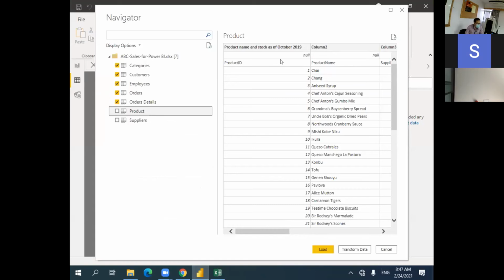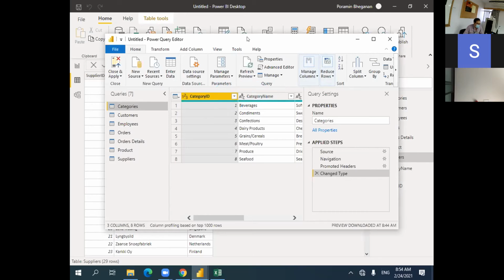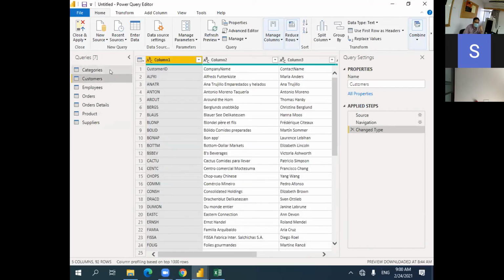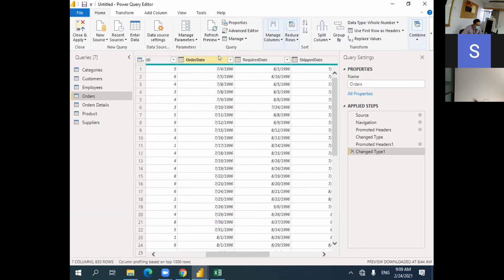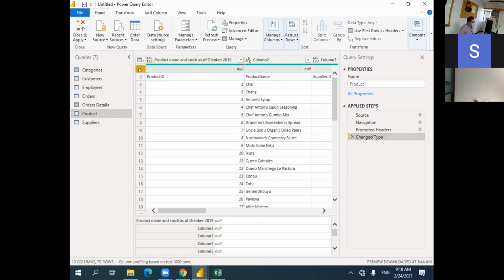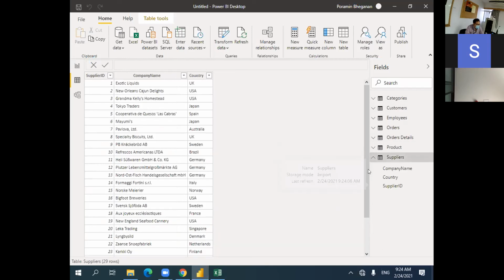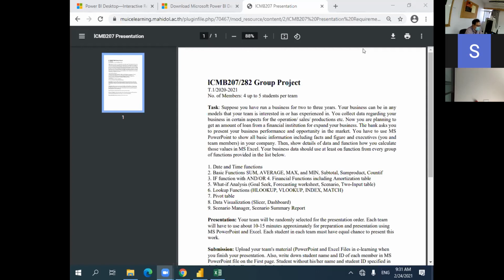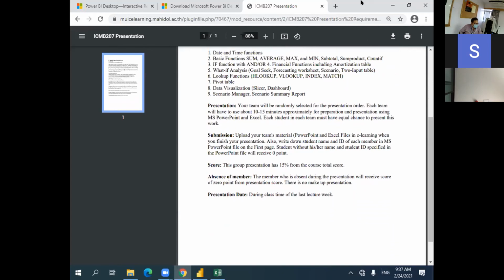ICMB207 L16 240221 part2of2